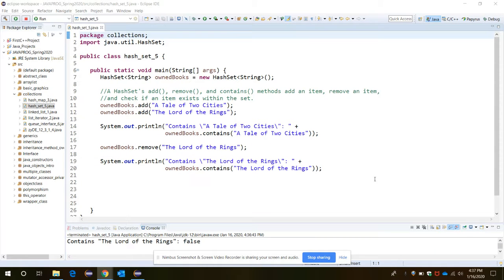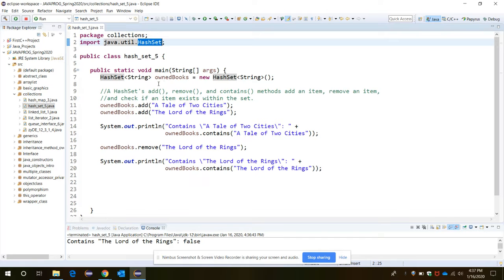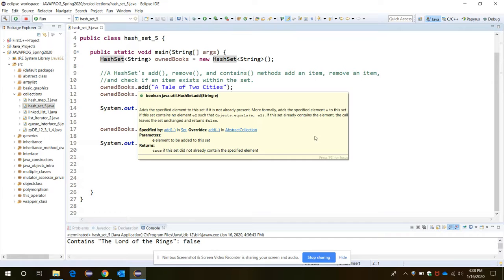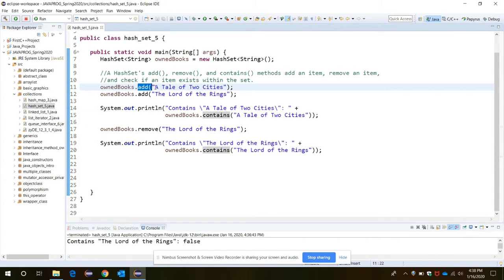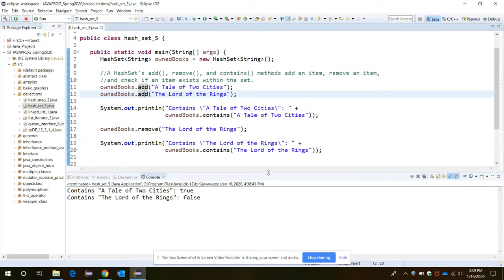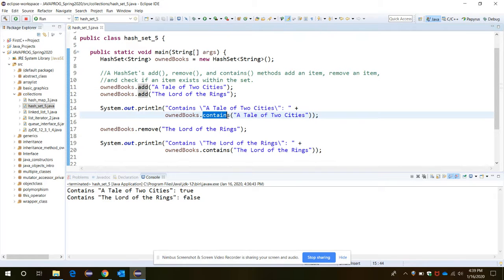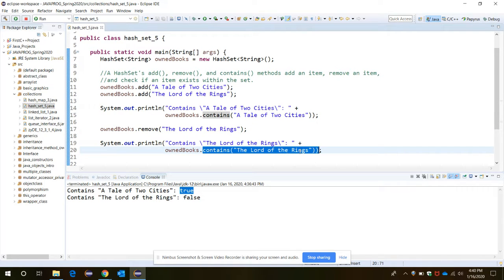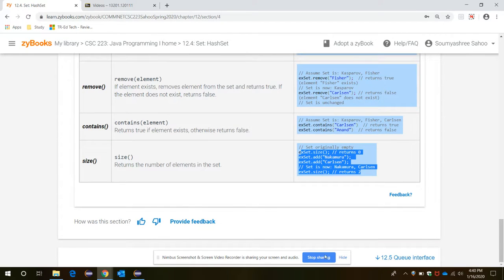Hash Set - Collections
The HashSet type is an Abstract datatype implemented as a generic class that supports different types of elements.